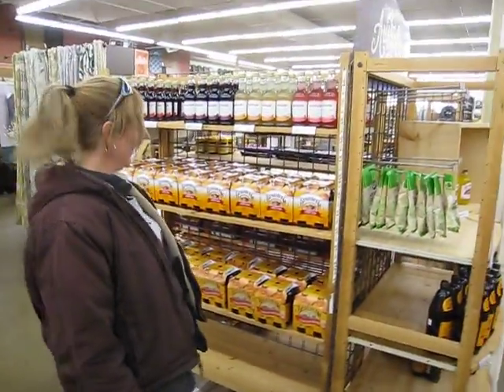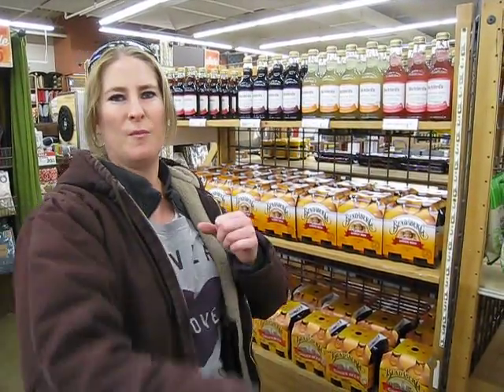Enid Report from World Market Lawrence Kansas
Enid Lassley's report on all things Aussie from the World Market in Lawrence, KS